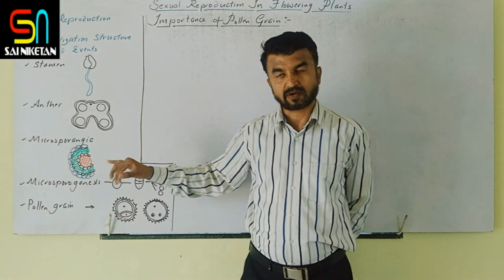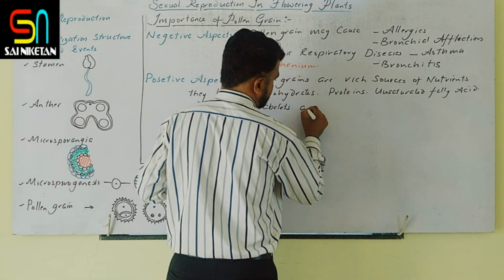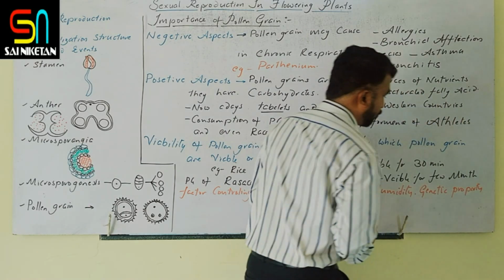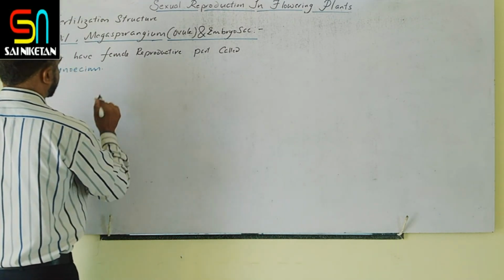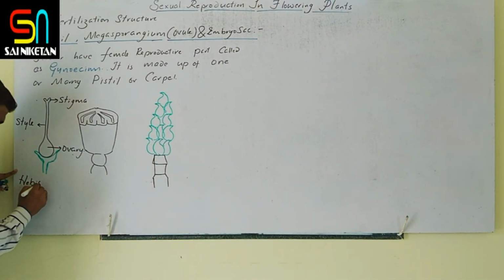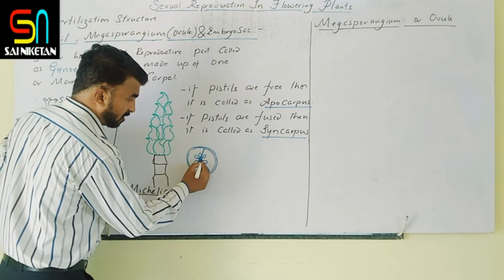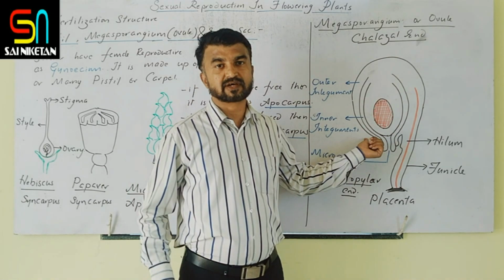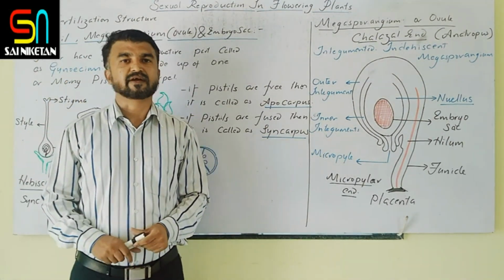D3|SEXUAL REPRODUCTION IN FLOWERING PLANTS THEORY BY SANDEEP SIR DAY 3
SEXUAL REPRODUCTION IN FLOWERING PLANTS THEORY BY  SANDEEP SIR DAY 3